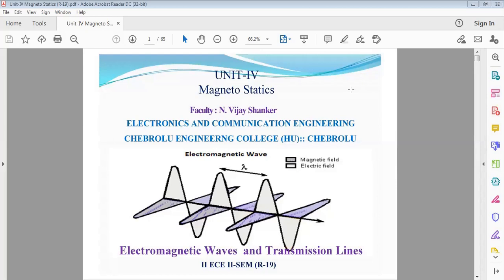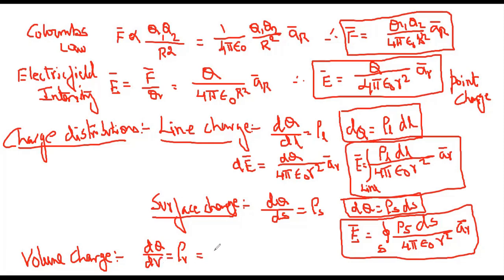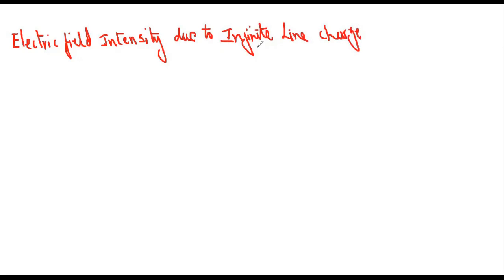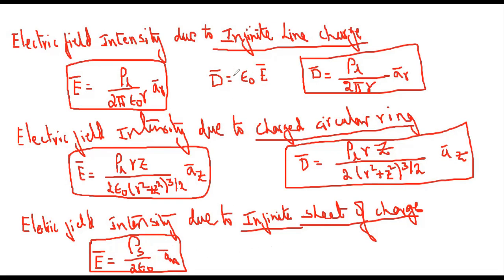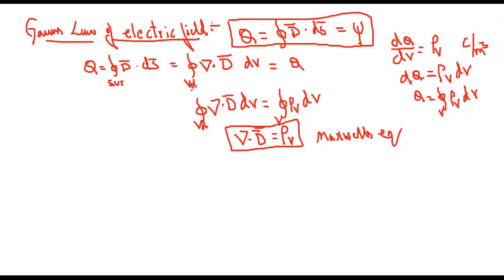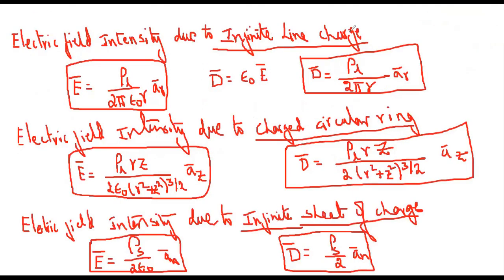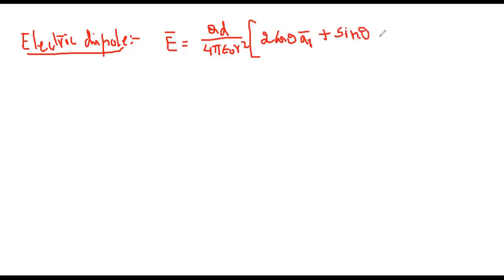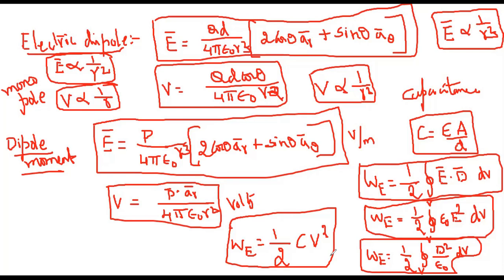JNTUK R 19 II ECE II SEM SUB EMWTL UINT III TOPIC Electrostatics Lecture 13 By NVS